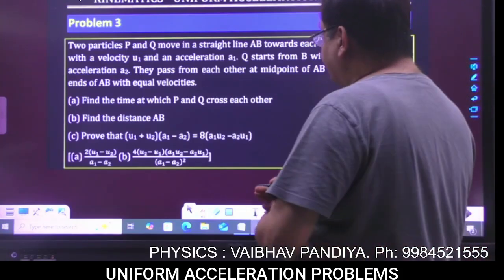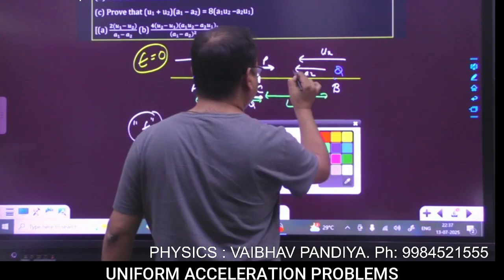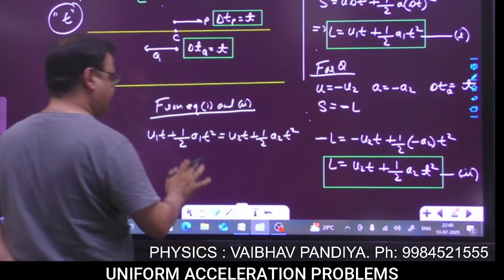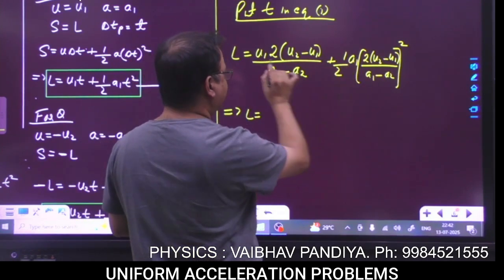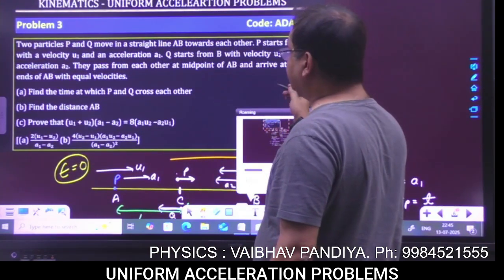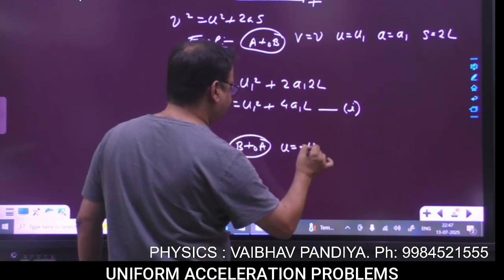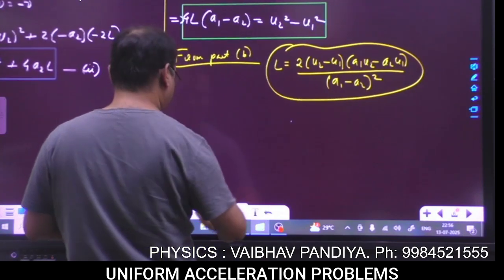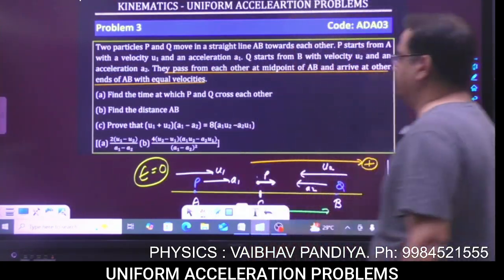JEE ADVANCED | KINEMATICS | UNIFORM ACCELERATION PROBLEM # 3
Advanced Illustration Problems - Analysis | Insight | Application